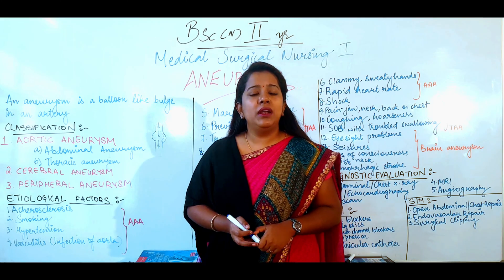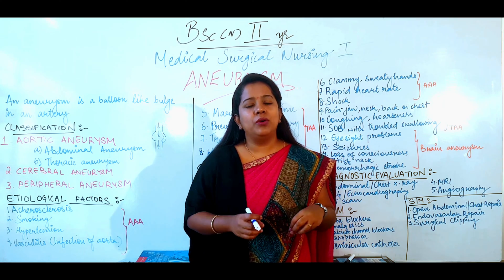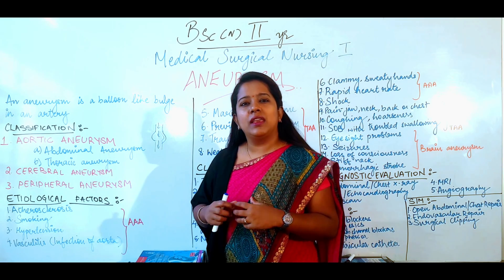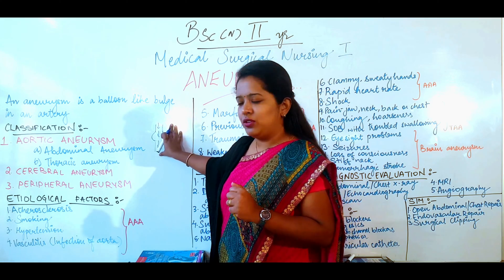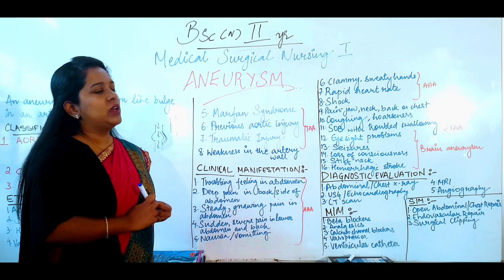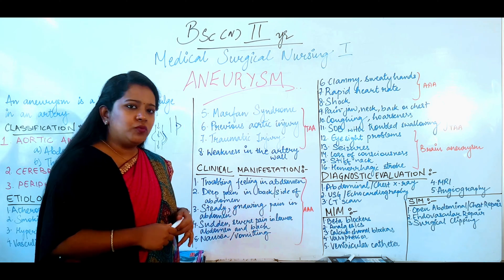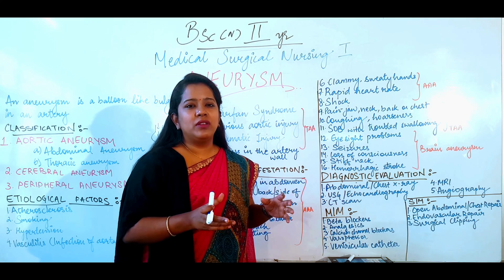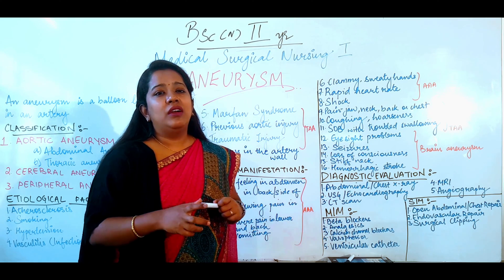Aneurism II B Sc Nursing 2 nd Year II Medical Surgical Nursing II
Aneurism II B Sc Nursing 2 nd Year II Medical Surgical Nursing II Anju Mam II